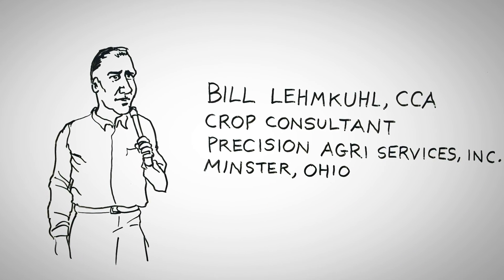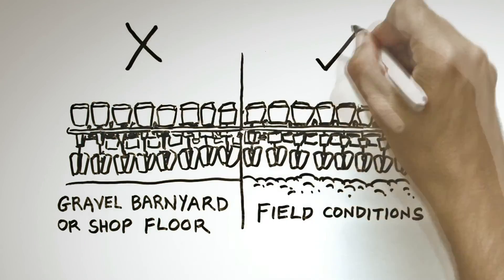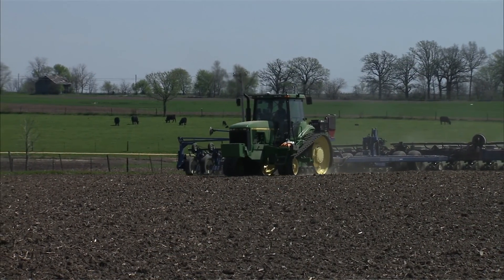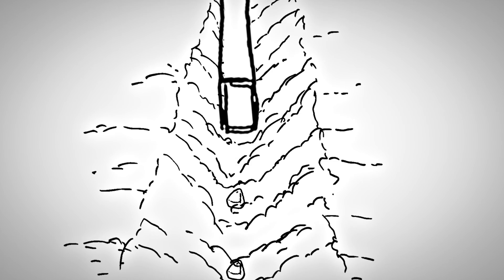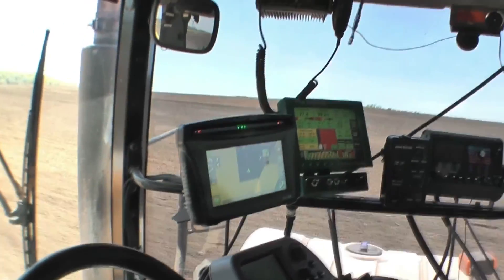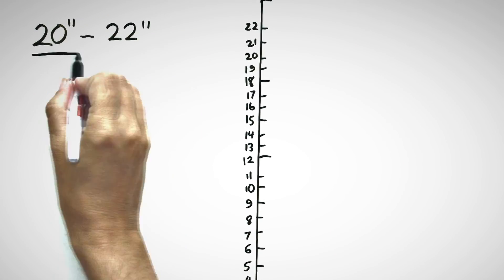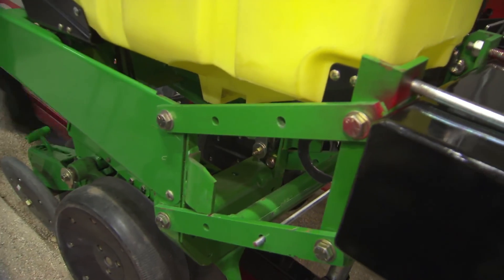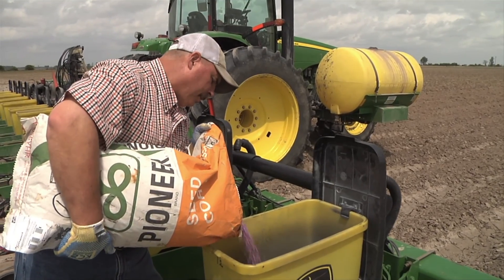Corn Planters: Setup and Management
Bill Lehmkuhl - Crop Consultant, CCA, Precision Agri Services, Inc., Minster, Ohio.  Bill talks about properly setting up corn planters to get them field ready for planting corn.